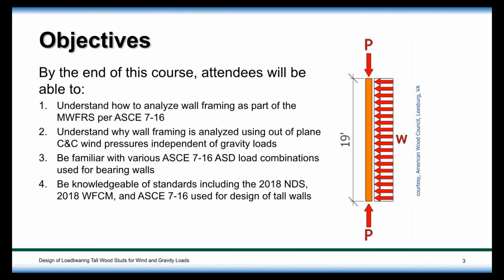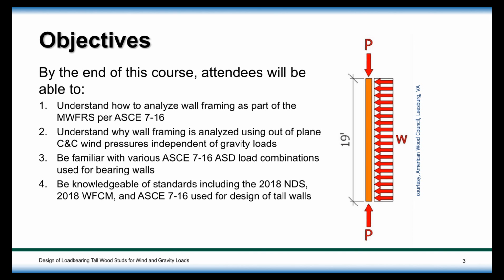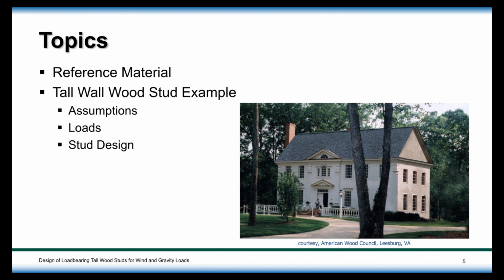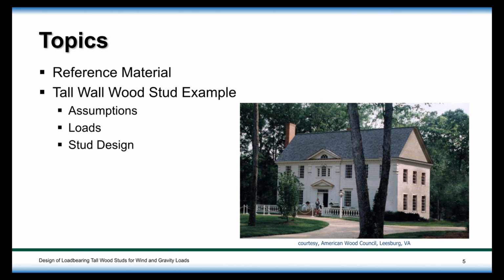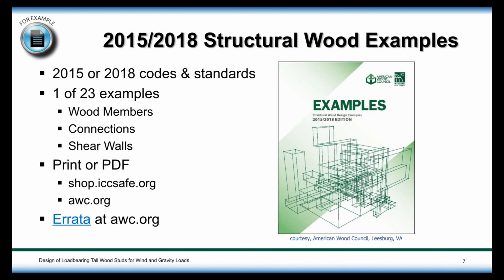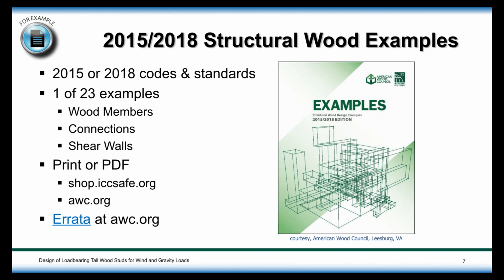Design of Loadbearing Tall Wood Studs for Wind and Gravity Loads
Proper design of wood structures to resist high wind loads requires the correct use of wind load provisions and member design properties. A thorough understanding of the interaction between wind loads and material properties is important in the design process. Adjustments from reference wind conditions to extreme-value peak gusts require designers to make similar adjustments to design properties to ensure equivalent and economic designs. Wind load provisions have been developed for design of major structural elements using Main Wind-Force Resisting System (MWFRS) loads and secondary cladding elements using Component & Cladding (C&C) loads. Elements and subassemblies which receive loads both directly and as part of the main wind force resisting system, such as wall studs, must be checked independently for MWFRS loads and C&C loads. A load bearing stud wall design example based on the allowable stress design methods outlined in AWC's 2018 National Design Specification® (NDS®) for Wood Construction and 2018 Wood Frame Construction Manual along with ASCE 7-16 Minimum Design Loads and Associated Criteria for Buildings and Other Structures demonstrates standard design checks for limit states of strength and deflection. Learning Objectives:
• Understand how to analyze wall framing as part of the MWFRS per ASCE 7-16
• Understand why wall framing is analyzed using out of plane C&C wind pressures independent of gravity loads
• Be familiar with various ASCE 7-16 ASD load combinations used for bearing walls
• Be knowledgeable of standards including the 2018 NDS, 2018 WFCM, and ASCE 7-16 used for design of tall walls
• Finally, the example problem we’ll be presenting, is contained in this document: Examples: Structural Wood Design Examples 2015/2018 Edition